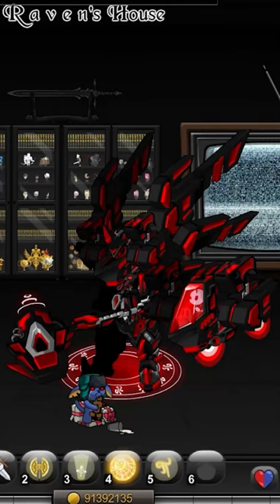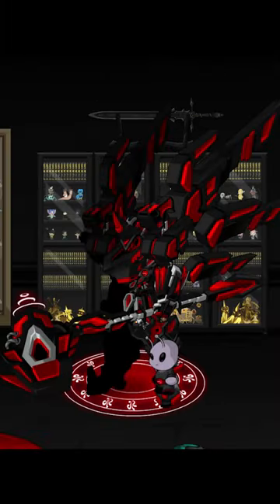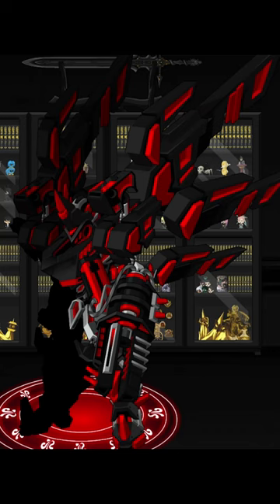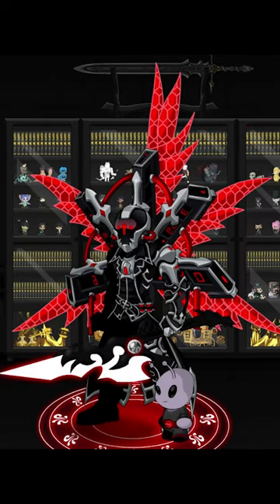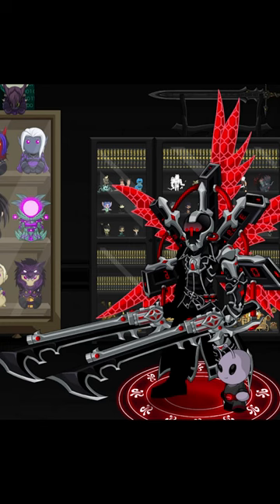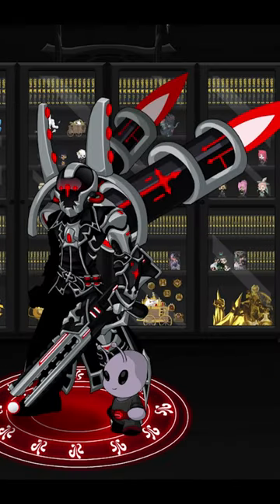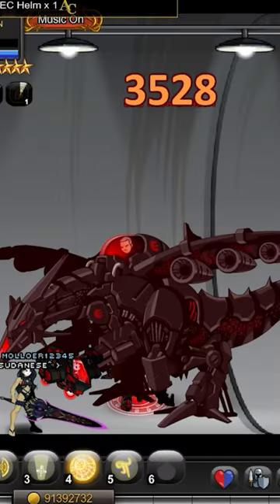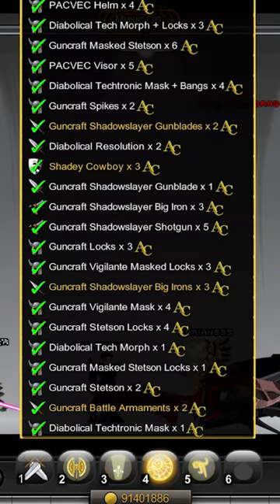AQW Grab These FREE Armor Sets & Weapons! AQWorlds